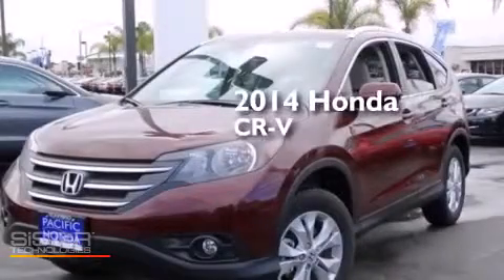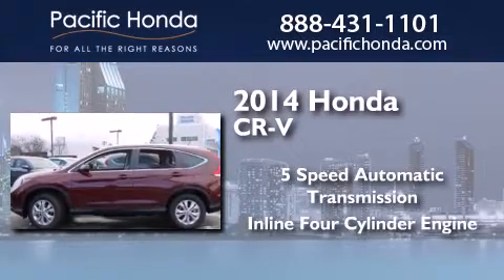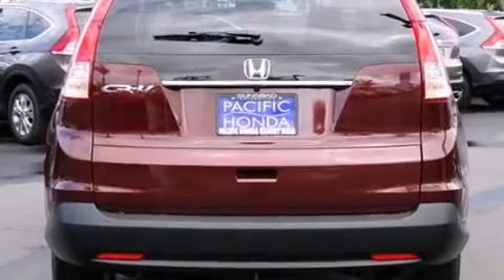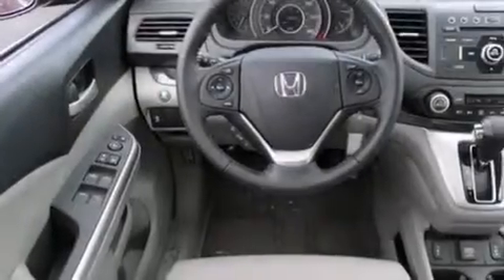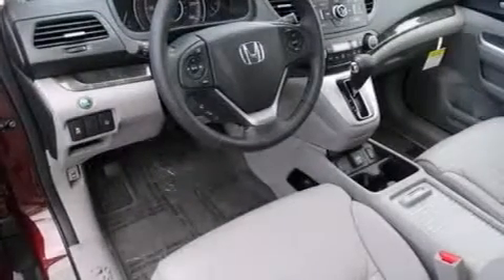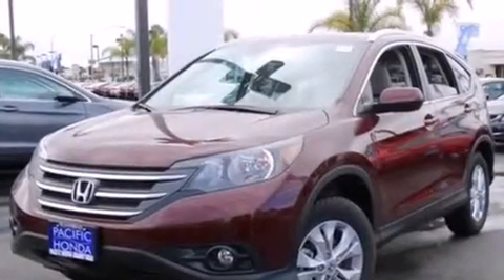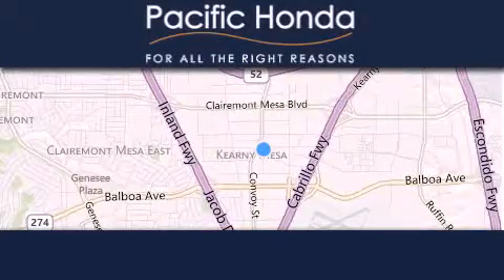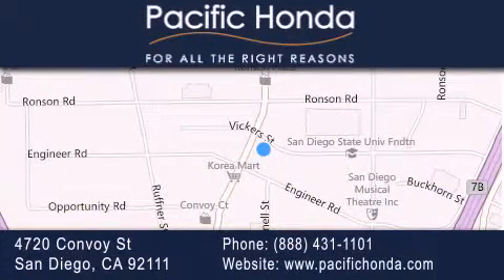2014 Honda CR-V San Diego CA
We have been honored to serve the San Diego CA area , we promise that your experience at our dealership will exceed your expectations ! Year : 2014 Make : Honda Model : CR-V Engine : 2.4L 4 cyls Trans . : Automatic 5-Speed Exterior : Red Miles : 10 Stock : 141249 Pacific Honda 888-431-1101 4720 Convoy Street San Diego , CA 92111